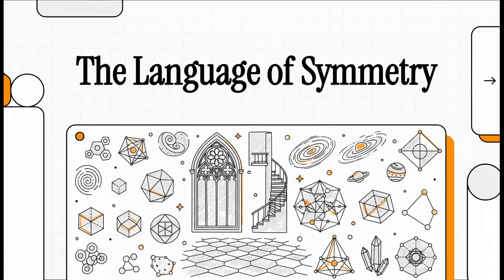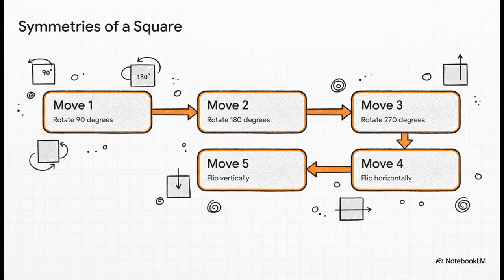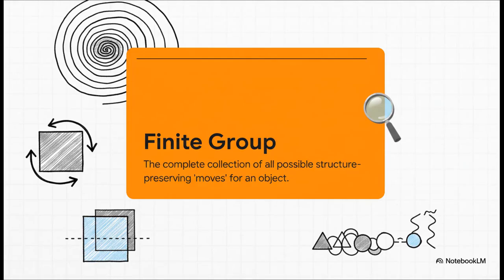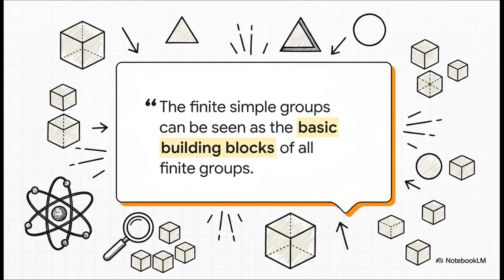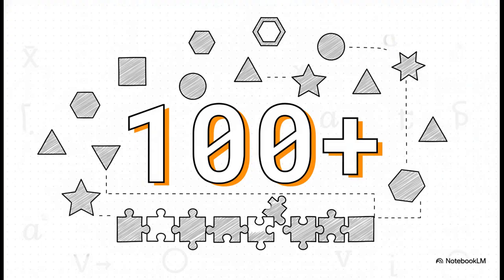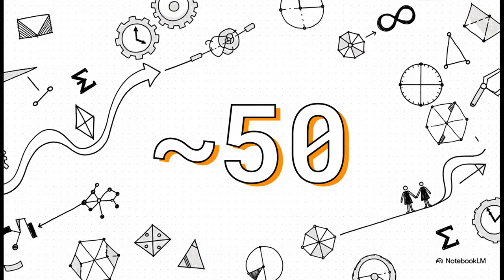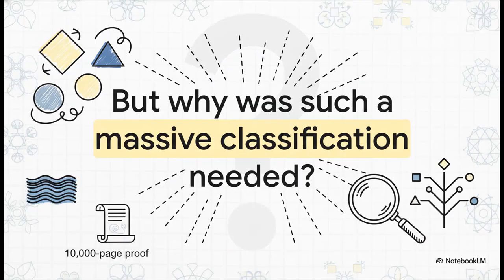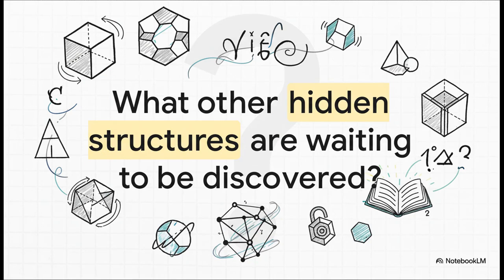What is .. Finite Groups? | The Hidden Atoms of the Universe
💭 ​What connects the microscopic structure of a virus to the pristine geometry of a diamond? The answer lies in a "secret" mathematical language that describes the very architecture of our universe: Group Theory.

➰ ​In this episode of Staiblocks, we bridge the gap between abstract algebra and intuitive understanding. We start with a simple square to understand "Symmetry Groups" and journey all the way to one of the most monumental achievements in human history: The Classification of Finite Simple Groups, famously known as the "Enormous Theorem."

➰ ​Just as every integer is built from prime numbers, every mathematical group is constructed from "Simple Groups"—the fundamental atoms of symmetry. Discover why it took 100 mathematicians over 50 years and 10,000 pages of proof to complete this periodic table of mathematics.

​♣️ In this lesson, you will learn:

◾​The Intuition: How we define symmetry mathematically (it's not just about looking pretty!).

◾​The Basics: Visualizing Finite Groups through rotations and reflections.

◾​The Core Concept: What are "Simple Groups" and why are they like Prime Numbers?

◾​History of Math: The incredible story behind the multi-generational "Enormous Theorem."

◾​Real-World Impact: Applications in Crystallography, Particle Physics, and Chemistry.